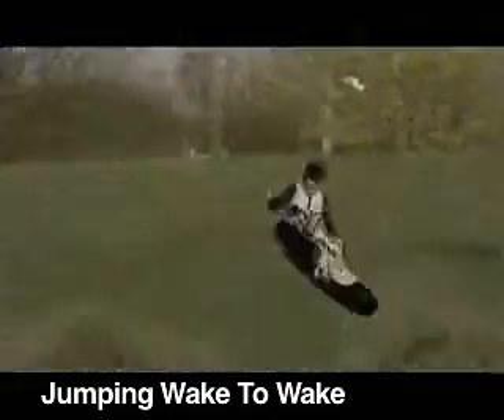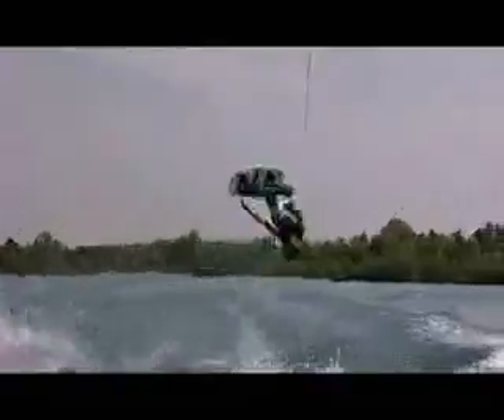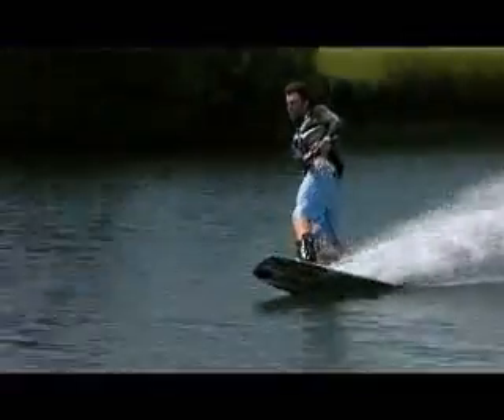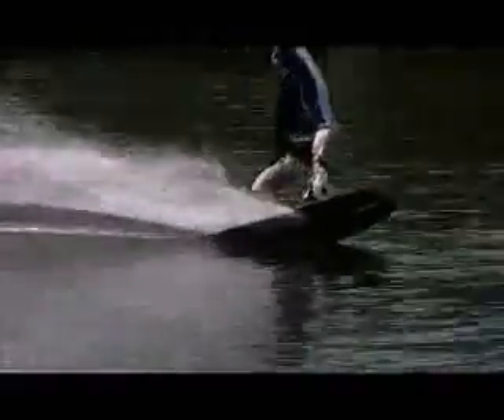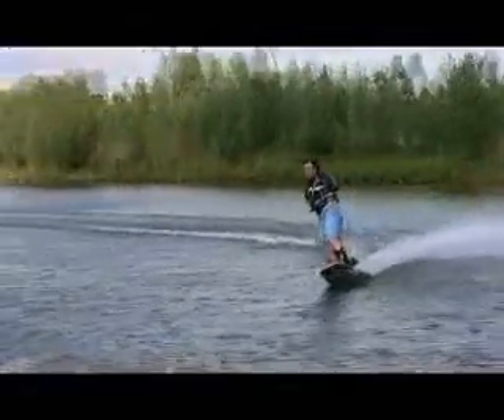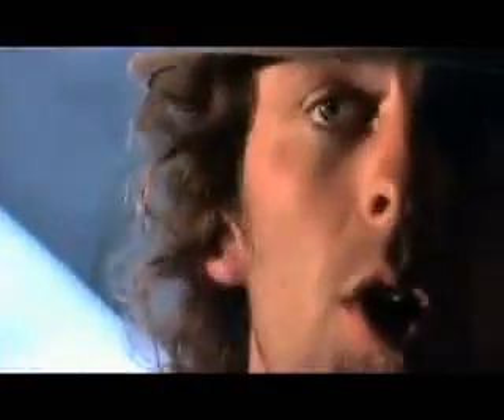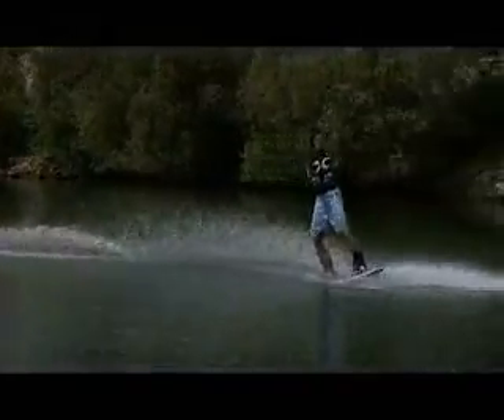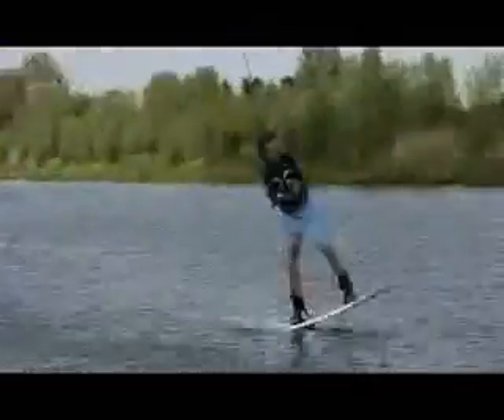jump wake to wake